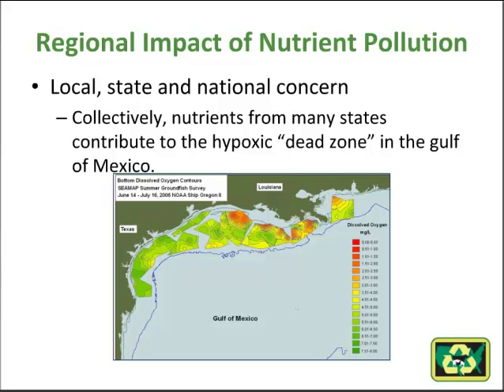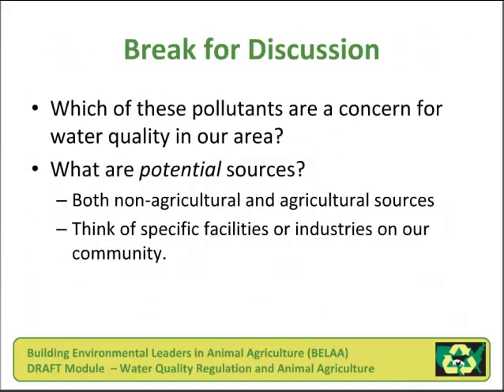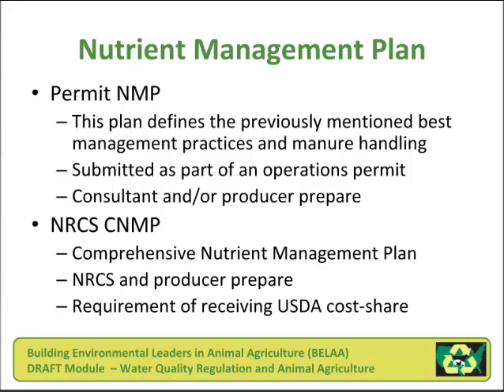Water Quality Regulations and Animal Agriculture.mp4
What water quality regulations apply to animal agriculture? Which types of animal agriculture are regulated? How do federal, state and local rules apply? Thomas Bass, Montana State University explains the Clean Water Act and how it applies to animal agriculture. He also discusses how state and local regulations may also play a role in preserving water quality.